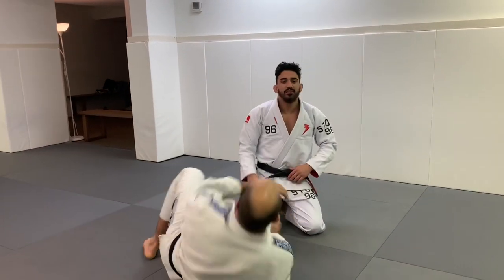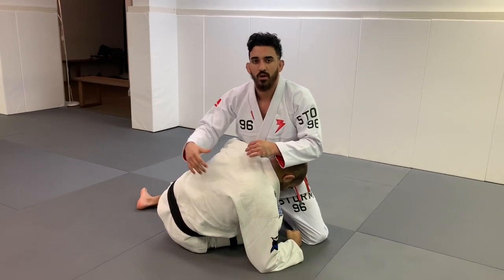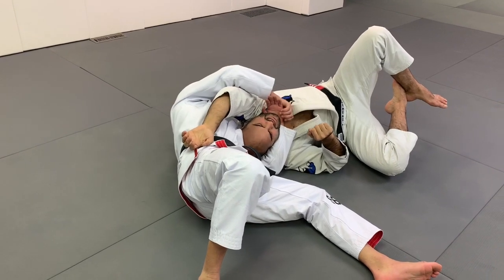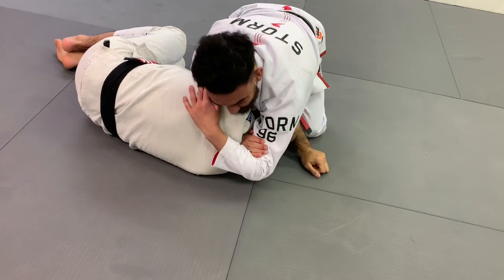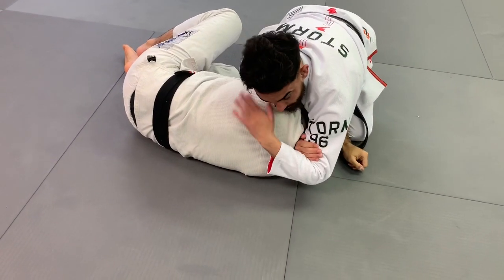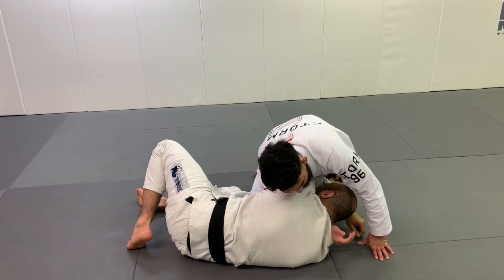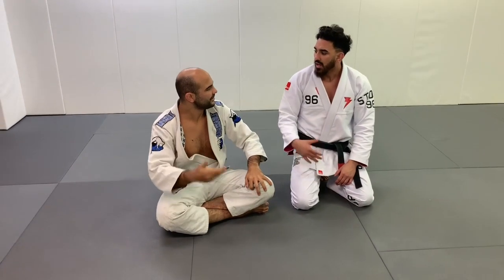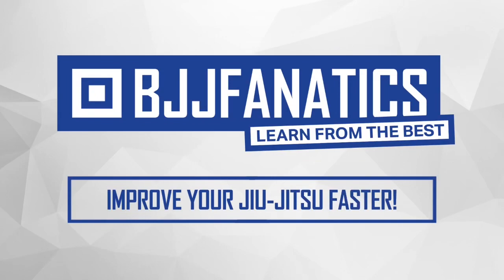How To Do The Tightest Darce Choke by Edwin Najmi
How To Do The Tightest Darce Choke by Edwin Najmi - In this video Edwin Najmi shows how he does to adjust the Darce Choke. It is super impressive to see how he can apply this choke even with the gi.